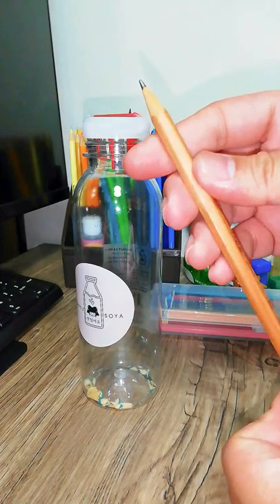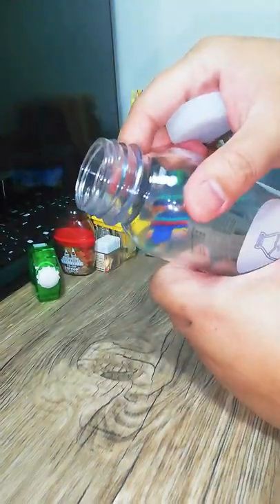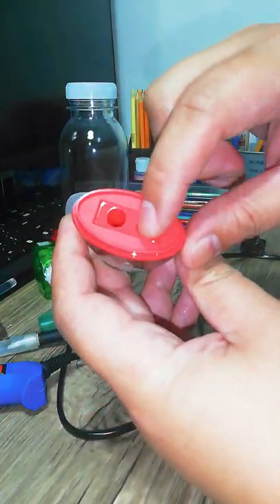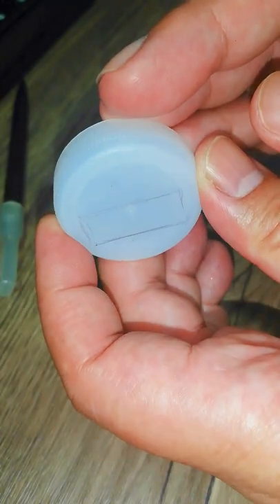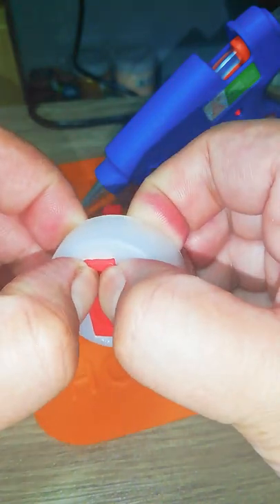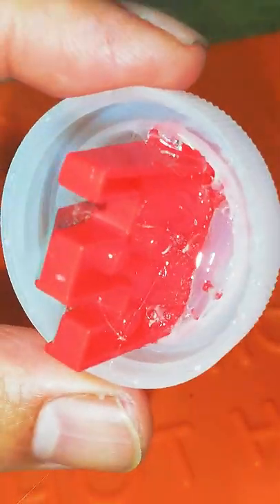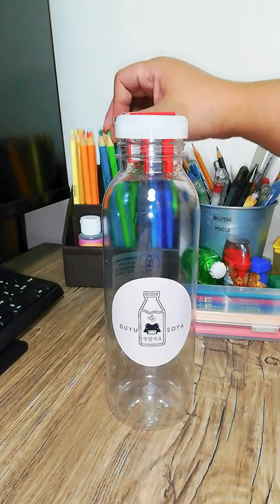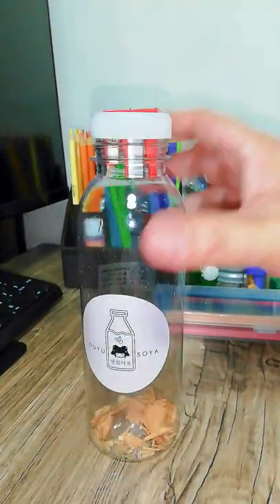MyArtLife HACKS | PENCIL SHARPENER | Step-by-Step Tutorial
Hi everyone!

Thanks!

color poster printer, poster color painting black and white, best poster color, poster color calligraphy, poster color cartoon, poster color cloud, poster color combination,
poster color on canvas, colleen poster color, colleen poster color review, color wheel with poster color, faber castell poster color, poster color drawing for beginners, poster coloring painting tutorial, poster color abstract painting, poster color and watercolor difference, poster color and acrylic difference, poster color artworks,

Fun funny smp stars on challenge server last one wins drew. @MyArtLife